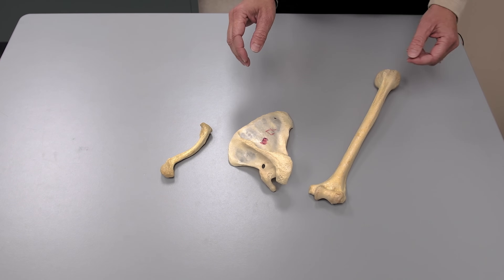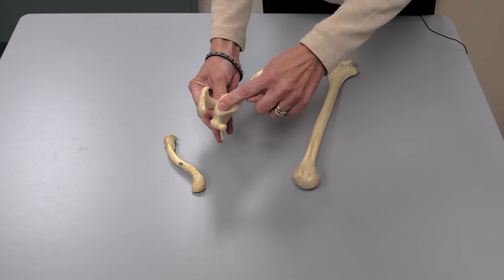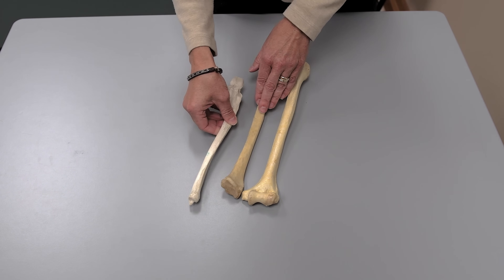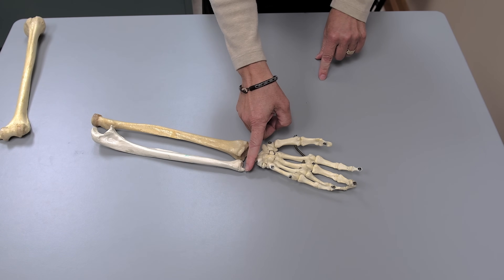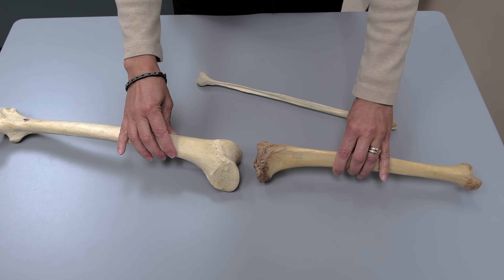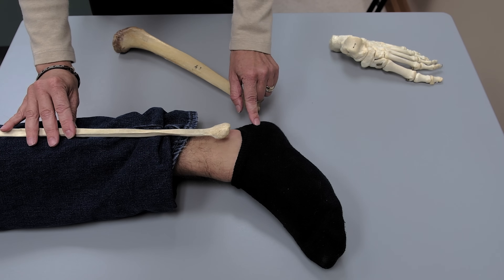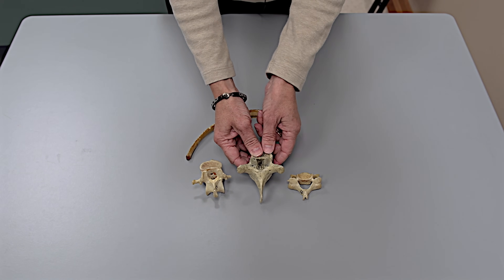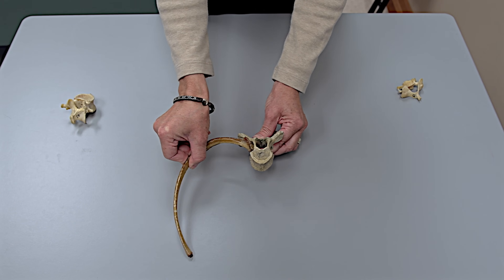Xavier University: Anatomy & Physiology Lab 1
Dr. Matre walks through various bone assemblies and how to identify the right or left bone.